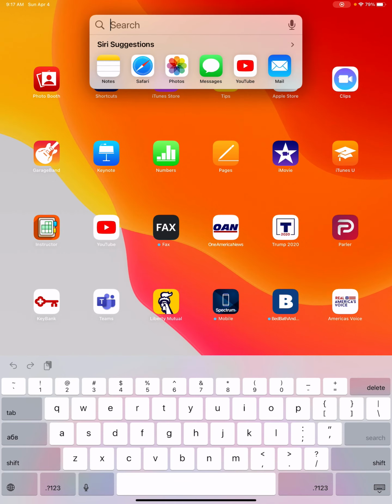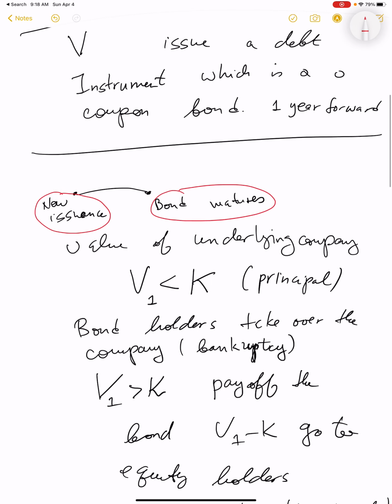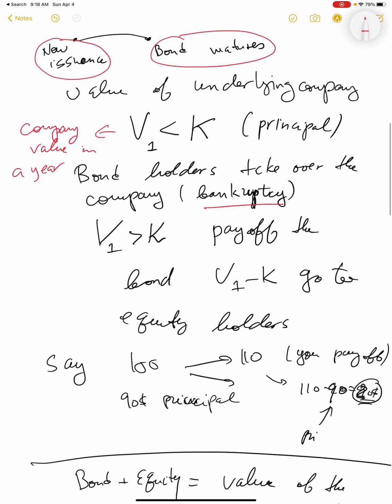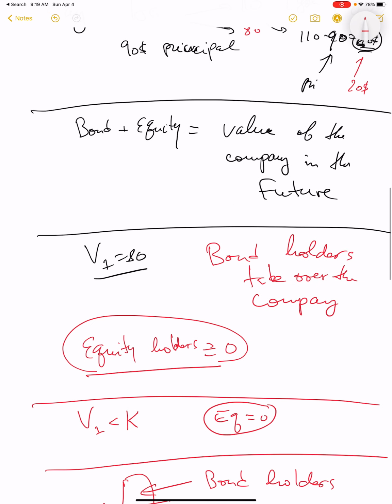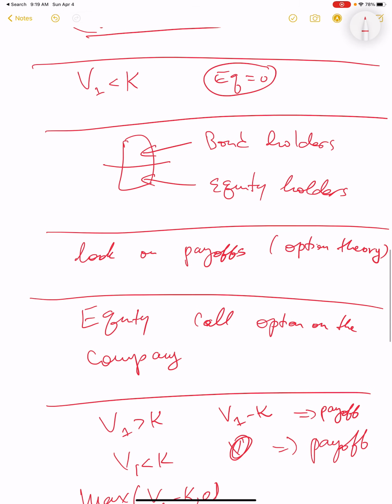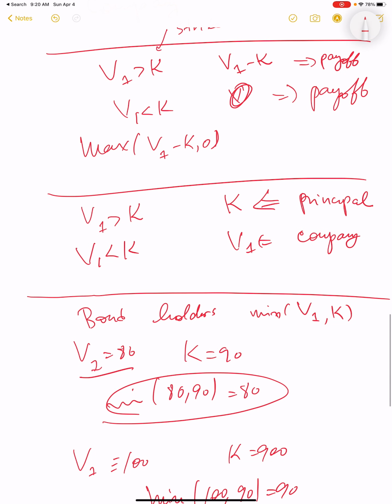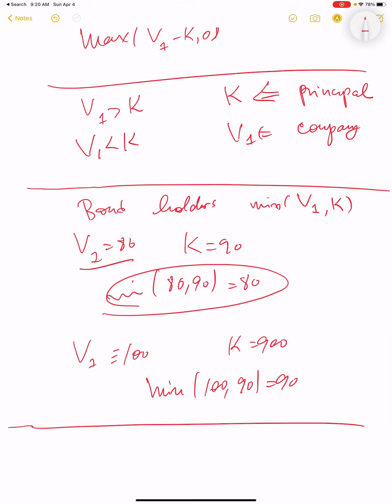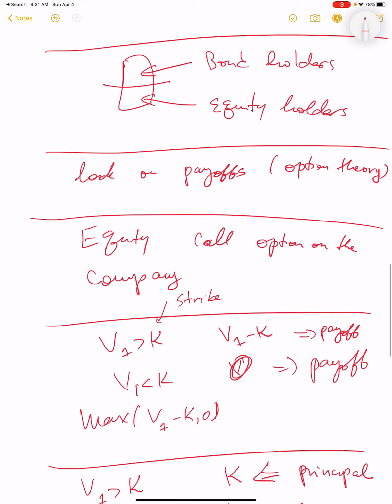option theory and corporate finance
explains quickly the way u can think about equity as call option on the company value.